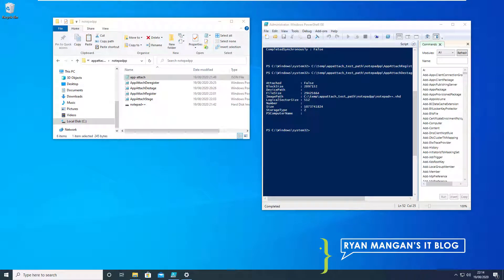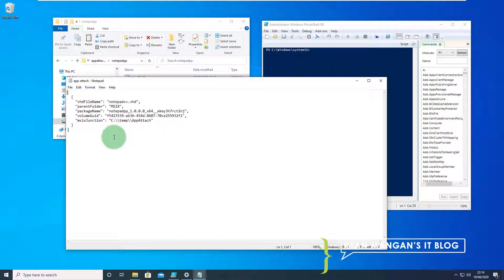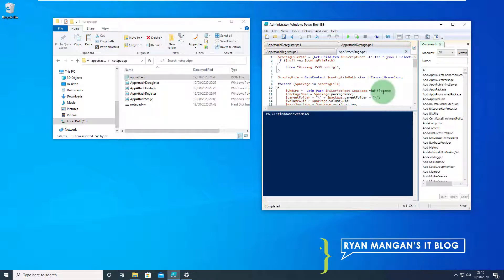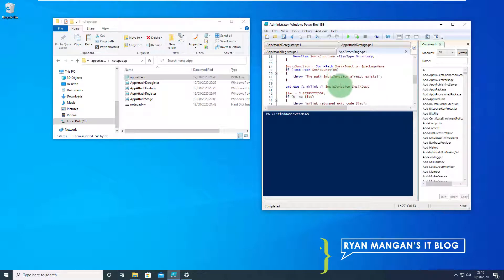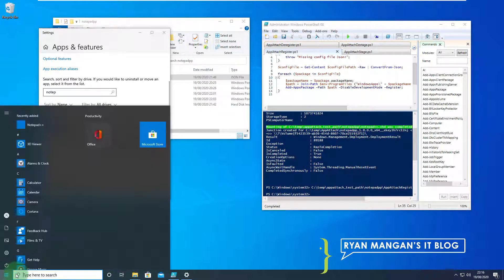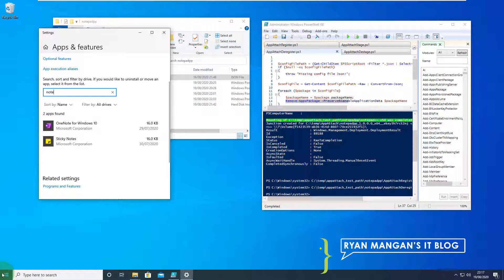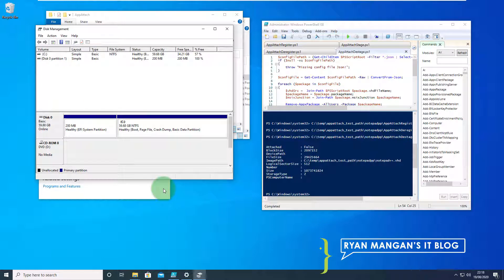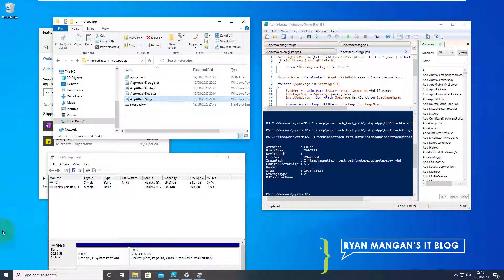MSIX App Attach Demo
This demo shows the following steps of MSIX app attach.
Staging,  Registering, Deregister, and Destage